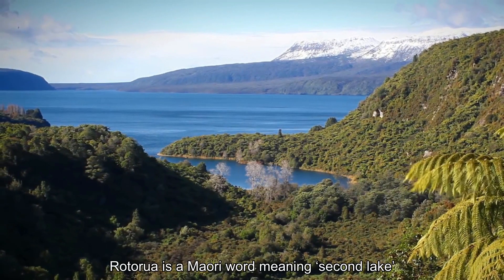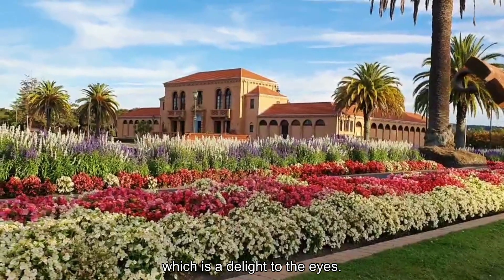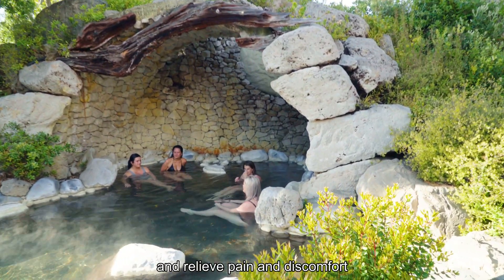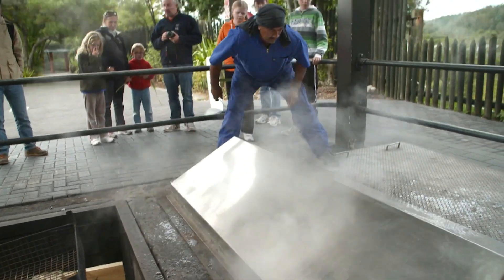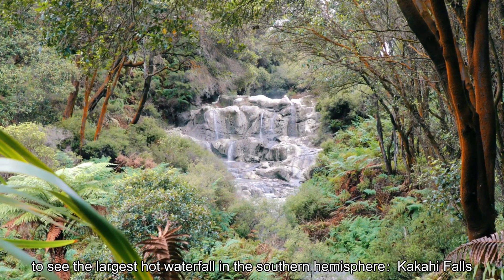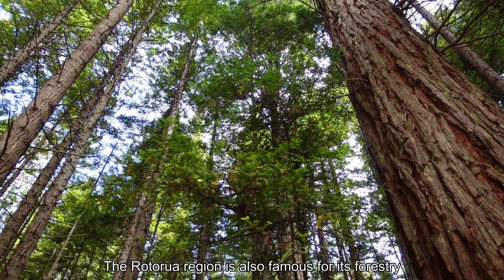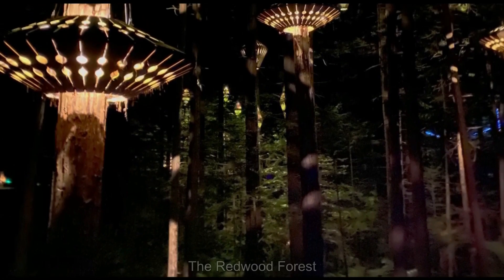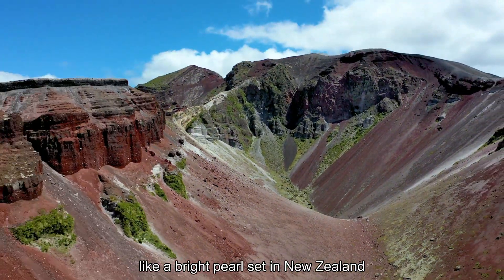walk with me in new zealand rotorua/skyline/Te puia/Hells Gate/Agrodome/Redwood Forest/Wai-o-Tapu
Rotorua is a Maori word meaning ‘second lake’. Lake Rotorua is located in the northern part of New Zealand's North Island, covering an area of 79.8 square kilometers, and is the second largest lake in the North Island after Lake Taupo, with an average depth of 10 meters.
The Government Gardens are located in the center of Rotorua beside the lake, covering an area of about 50 hectares.The Government Gardens are one of the most important tourist attractions and green belts in Rotorua.
Stroll through Rotorua's food street with its wide variety of high-class restaurants, Thai food, Italian food and cafes. There are a thousand local and world cuisines to choose from.
In the center of Rotorua, you can take the Sky Gondola on the Ngongotaha Mountain to reach a fun haven 487 meters above sea level. This is a year-round tourist attraction. Standing at the top of the mountain, you have a magnificent view of Lake Rotorua and the surrounding area.
Once you have reached the top by the gondola, the exciting luge tracks are a must-experience. The luge is easy to operate and can be adjusted for speed and direction as you wish, making it a fun ride for all ages.
Enjoy a delicious lunch or dinner at the Stratosfare Restaurant, where the view and the food are sure to make for a delightful culinary experience.
Rotorua is located in a volcanic area with hot springs all over the city. The city is filled with large and small geothermal hot springs hotels and bathing centers.
At the Polynesian Spa, visitors can experience a lakeside spa experience unlike any other: a relaxing geothermal spa, luxurious and sophisticated spa treatments, and beautiful views of Lake Rotorua all in one.
Rotorua is one of New Zealand's most popular tourist cities, attracting nearly a million visitors each year, about 55% of whom are international. With more than half of the population being Māori, Rotorua's Māori culture has also become one of its prime attractions.
Te Puia is the center of Maori culture in New Zealand. This famous Maori cultural village in Rotorua is located about 2.5 kilometers from the Rotorua city center.
The Maori are the indigenous people of New Zealand, who came here from Polynesia about a thousand years ago.
In Te Puia you can learn about the unique culture and customs of the Maori people, including their carving, weaving, singing, dancing, tattooing and totems.
Hells Gate Geothermal Park and Mud Bath Spa is located in the northeastern suburbs of Rotorua, about 15 km from downtown Rotorua.
Hells Gate Geothermal Park is the most active geothermal reserve in Rotorua, covering an area of over 20 hectares. Entering the reserve feels like going to an alien planet, with steaming hot air everywhere and the strong smell of rotten eggs in the air – an exhilarating experience.
Agrodome Farm is located about 8 km from downtown Rotorua. The farm has an area of over 130 hectares and is the largest tourist type ranch in New Zealand. At Agrodome Farm, visitors can watch the largest traditional farm show in New Zealand, experience the daily life of a New Zealand ranch, and also participate in a variety of outdoor activities.
The Redwoods Forest also has a half-kilometer-long aerial walkway with twenty-three suspension bridges that wind through 22 redwood trees that are 110 years old
The sequoia night lights is a signature nighttime experience unique to this area
Wai-O-Tapu Geothermal Park is located in the southern suburbs of Rotorua, about 30 kilometers away from Rotorua.
Rotorua and the surrounding area are rich in geothermal resources, and the Wai-O-Tapu Geothermal Park is one of the most classic. The Wai-O-Tapu geothermal area covers a total area of 18 square kilometers, but only a small part of the park is open to the public – this area is not very large but full of fascinating pits, boiling mud, geysers and water vapor vents.
Chapters
0:00 Start
0:12 Rotorua is a Maori word meaning ‘second lake’.
1:20 Rotorua itself is a city in the middle of New Zealand's North Island
1:56 The Government Gardens are located in the center of Rotorua beside the lake
2:58 In the center of Rotorua, you can take the Sky Gondola
4:00 Stroll through Rotorua's food street with its wide variety of high-class restaurants
4:24 Rotorua is located in a volcanic area
5:35 Rotorua is one of New Zealand's most popular tourist cities
8:44 Hells Gate Geothermal Park and Mud Bath Spa is located in the northeastern suburbs
10:40 Agrodome Farm is located about 8 km from downtown Rotorua.
11:39 Wai-O-Tapu Geothermal Park is located in the southern suburbs of Rotorua
12:57 The Rotorua region is also famous for its forestry
12:46 The outdoor activities in Rotorua are endless.
15:47 OGO Rotorua ZORBing Of Rotorua’s outdoor sports
16:36 Rotorua is a famous tourist destination in New Zealand and
Of Rotorua’s outdoor sports